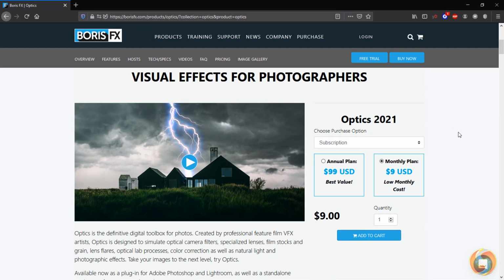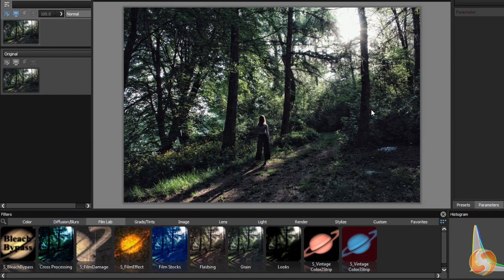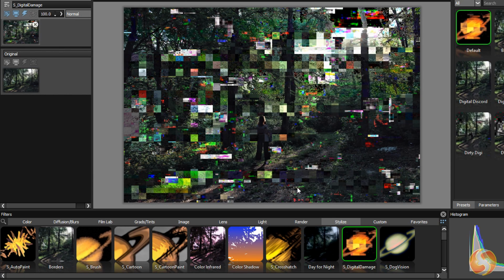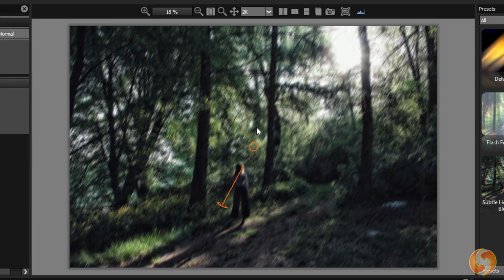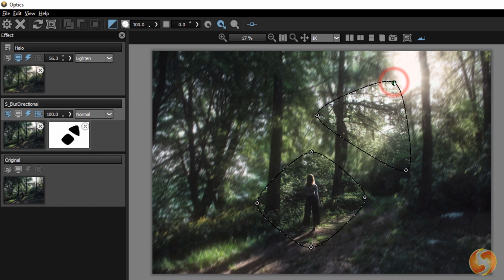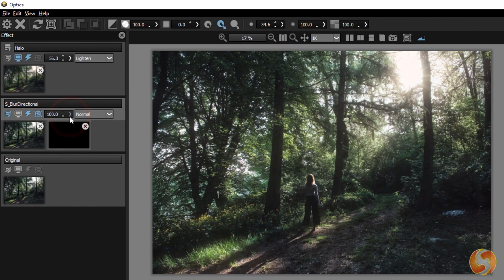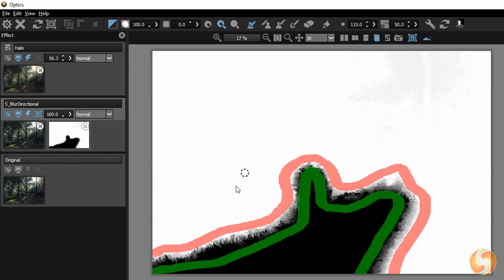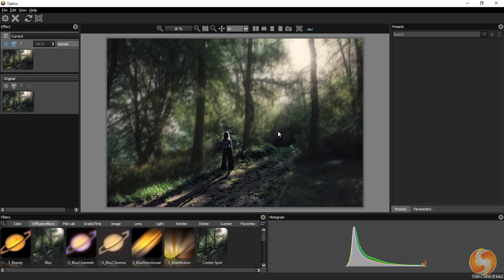Boris FX Optics - Review and Complete Overview [ 2021 ]